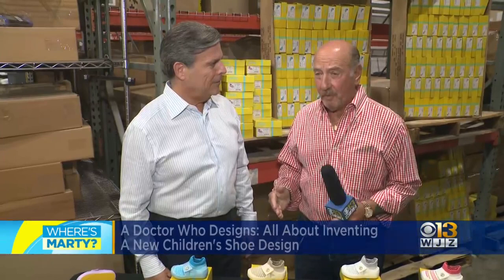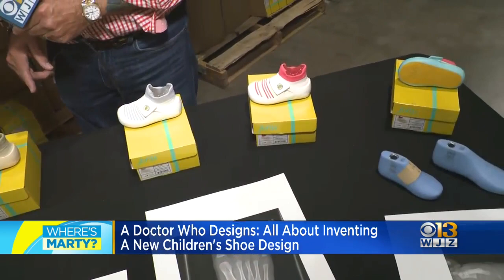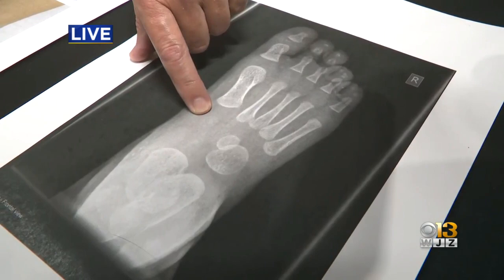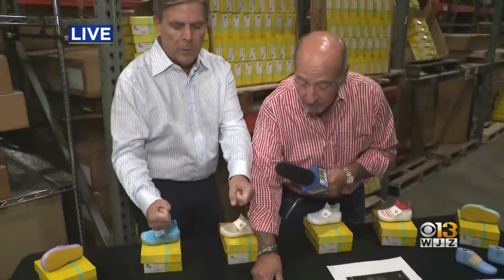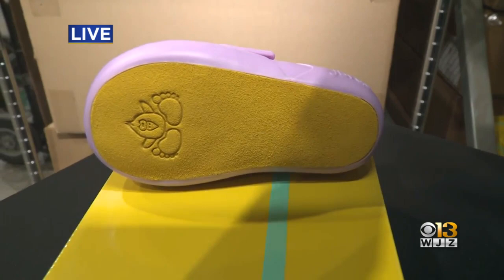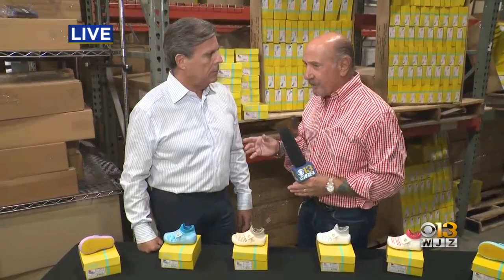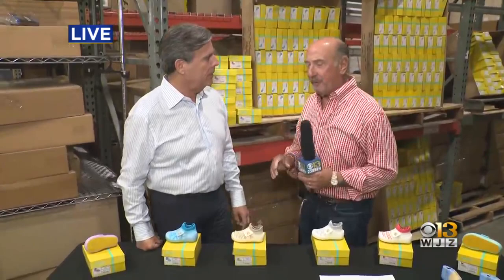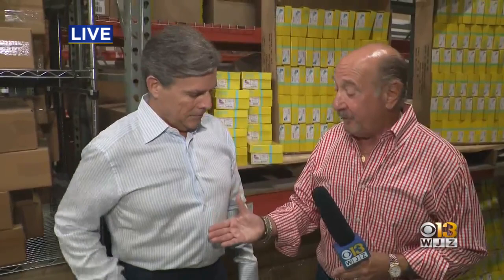Where's Marty? Meeting a doctor with a new children's shoe design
Marty introduces us to Dr. Jay Lebow, the Baltimore Orioles' podiatrist and a University of Maryland professor, who has invented a new children's shoe design.